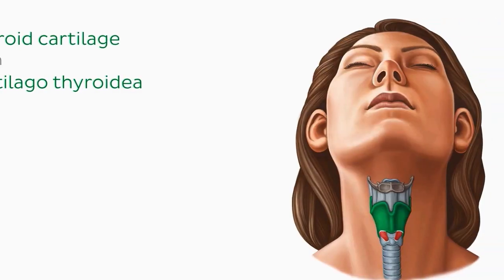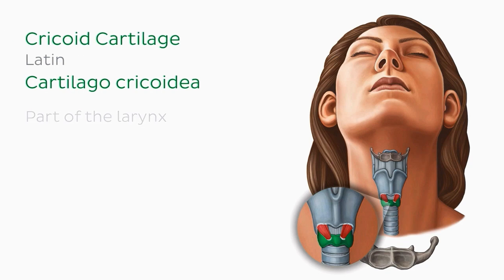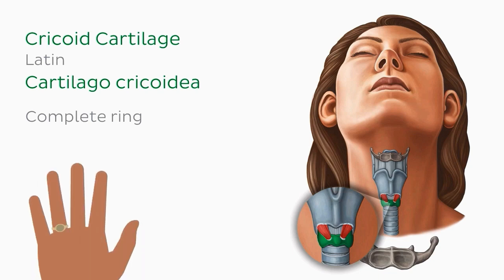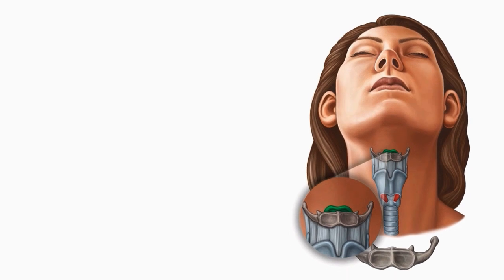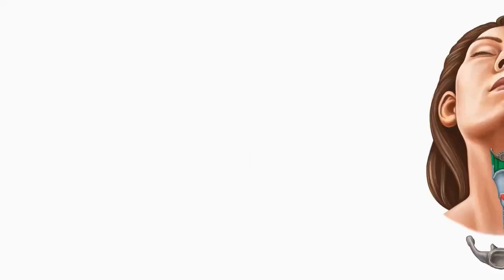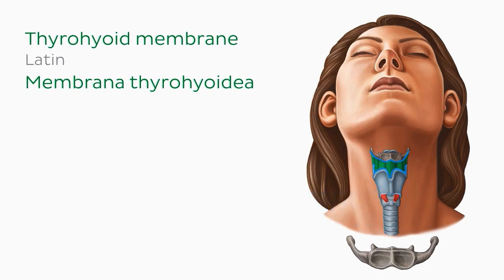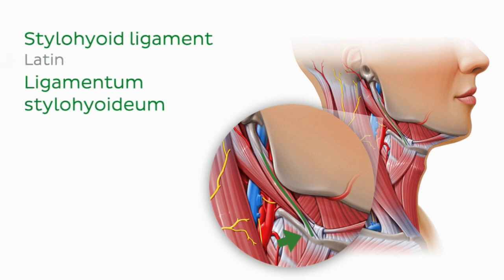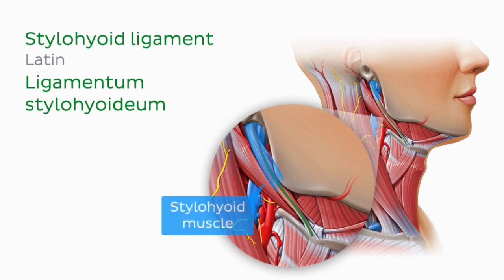Hyoid bone: Cartilages, membranes and ligaments - Quick Anatomy | Kenhub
The hyoid bone connects to surrounding structures via key cartilages, membranes, and ligaments that support swallowing and speech. Learn them all in this quick anatomy guide! Test your knowledge on this topic

Oh, are you struggling with learning anatomy? We created the ★ Ultimate Anatomy Study Guide ★ to help you kick some gluteus maximus in any topic. Completely free.

Get your hands on the physical Kenhub Atlas of Human Anatomy and download a FREE sample

Want to test your knowledge on cartilages, membranes, and ligaments of the hyoid bone? Take this quiz

Read more on how the hyoid bone anchors essential structures of the neck and how its connections influence movement, function, and clinical conditions

For more engaging video tutorials, interactive quizzes, articles and an atlas of Human anatomy and histology, go